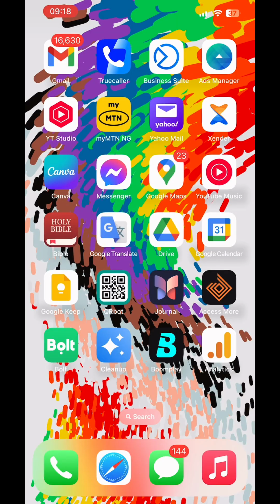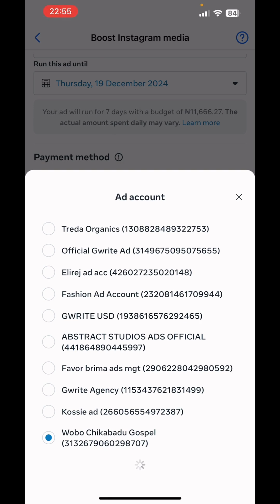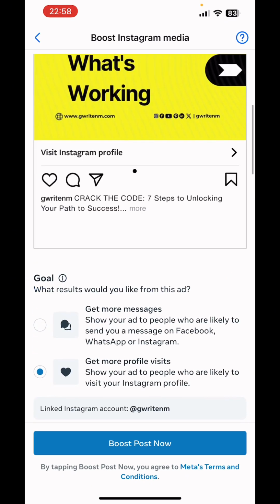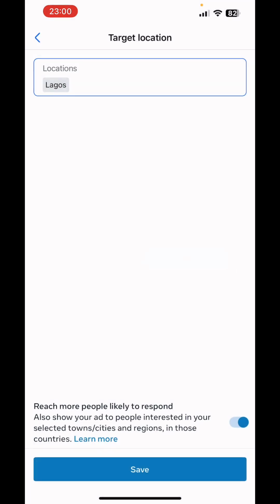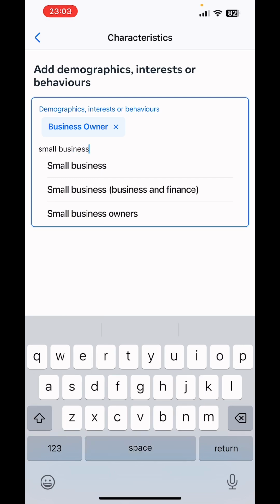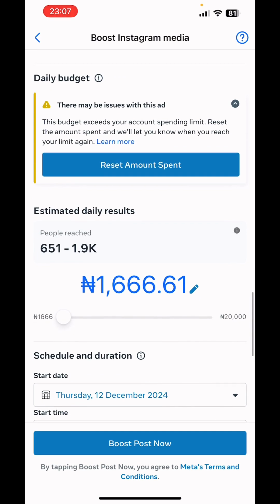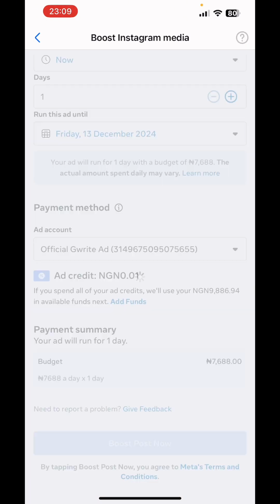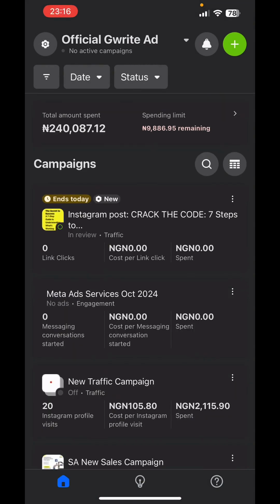How to launch an Instagram Profile Visit Ad Campaign using Meta Business Suite Mobile App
This video covers, How to launch an Instagram Profile Visit Ad Campaign using the Meta Business Suite Mobile App

In this video, we'll walk you through a step-by-step guide on how to launch an Instagram profile visit ad campaign using the Meta Business Suite mobile app. This method allows you to avoid the extra 30% charge on iOS in-app purchases when running ad campaigns on the Instagram app.

We'll cover the best practices to follow when launching an ad campaign, including:

1. Switching to a preferred business ad account or business prepaid ad account.
2. Setting up your ad campaign objectives and selecting a goal, target audience, and budget
2. How to boost an Instagram existing post

By following these steps and best practices, you'll be able to effectively launch an Instagram profile visit ad campaign while avoiding unnecessary charges.